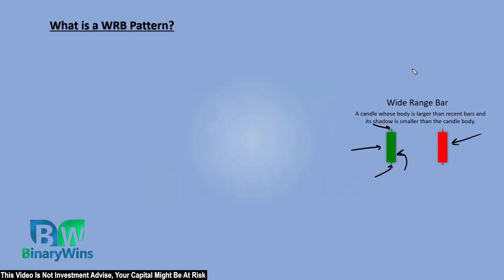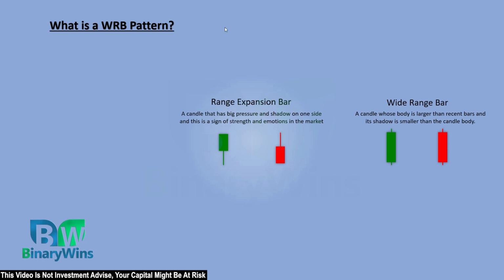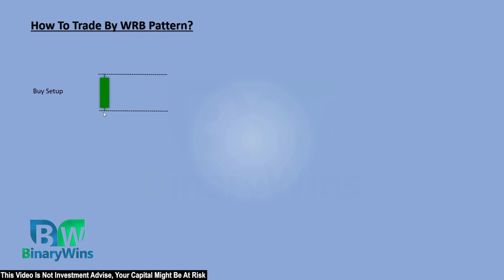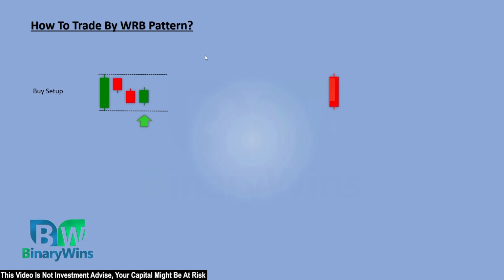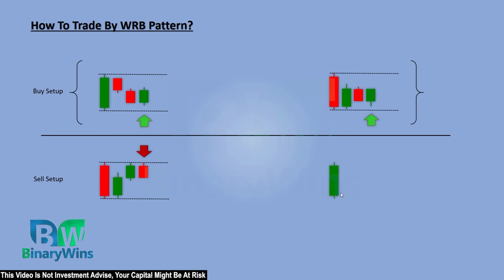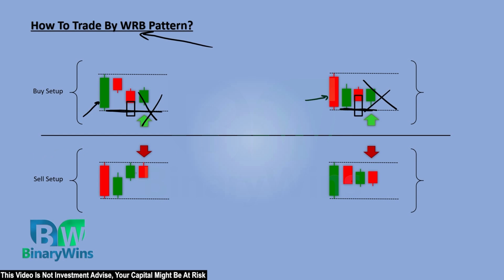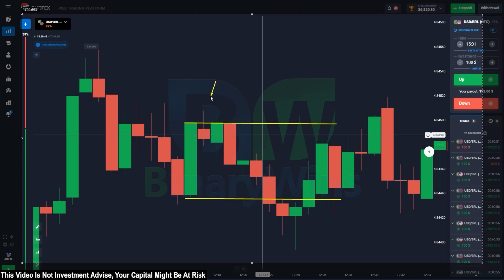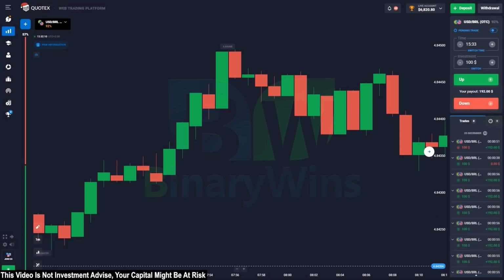What Is The WRB Pattern And How To Trade With It-CandleStick Psychology 2023-Part13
In this video I want to talk to you about trading with a candlestick pattern called WRB. I'm going to introduce this candlestick pattern to you and explain how to trade with it. we need to know what wrb pattern or wrb candles are...
👉🏼 “ BGM325“
Channel Link:👈
On my YouTube channel where we speak about things like:
binary trading
pocketoption
pocket option
binary option
binary options
pocket option strategy
pocketoptions
pocketoption 2024
pocketoption method
copy trading
BinaryOption
Best BinaryOption Strategy
CandleStick Psychology
BinaryOption Strategy
Volume Analysis
Pocketoption Strategy
Quotex Strategy
Quotex Trading
Binaryoption Strategy 2022
BinaryOption Indicators